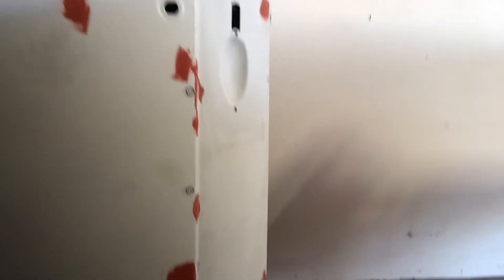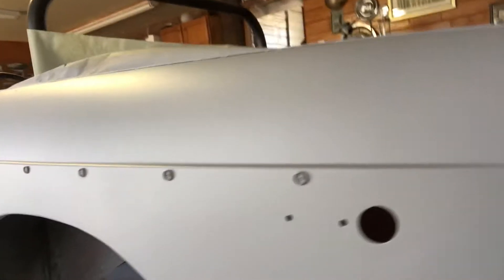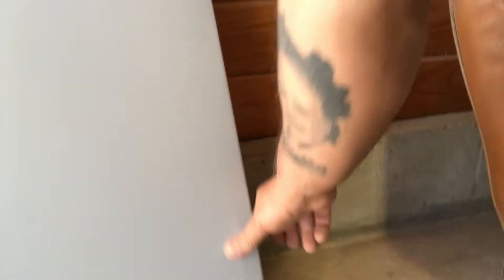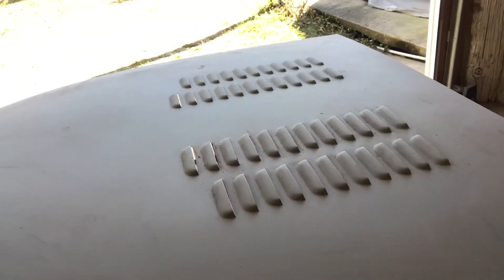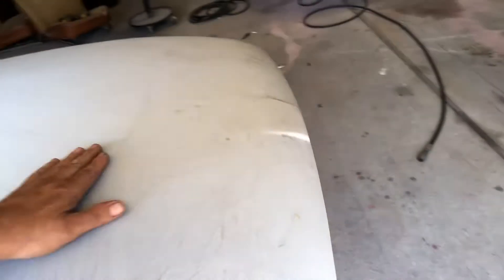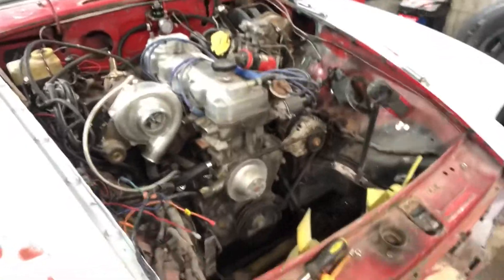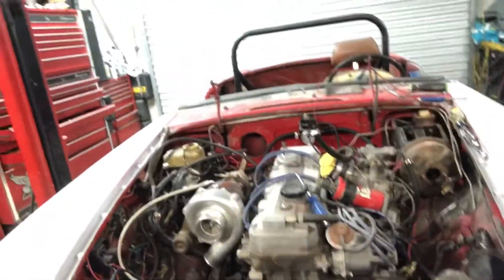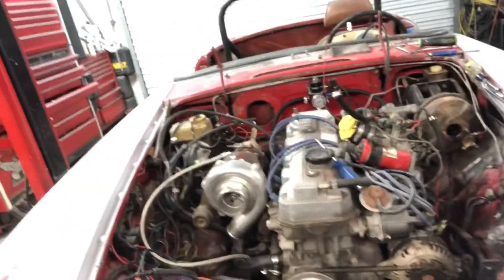Getting back to the project on my mg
classiccars mg projectcars paintcar rvinglivingthemoment Hello friends here I’m taking out the motor I want to paint the engine base before I paint the car.